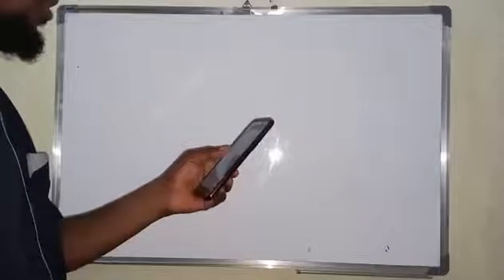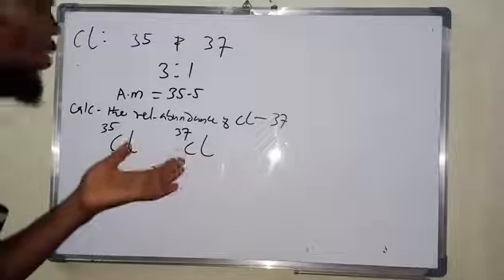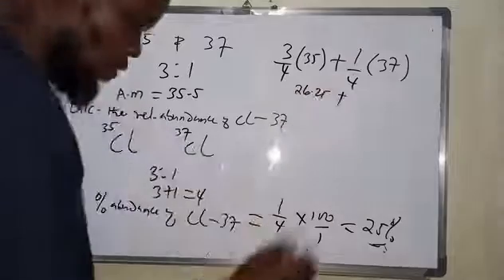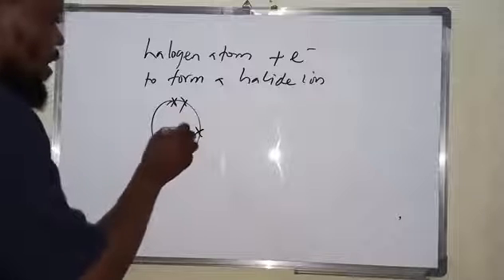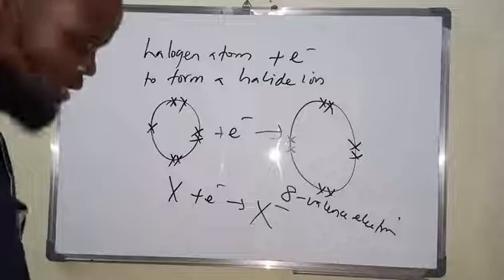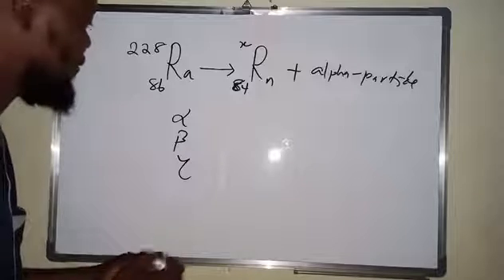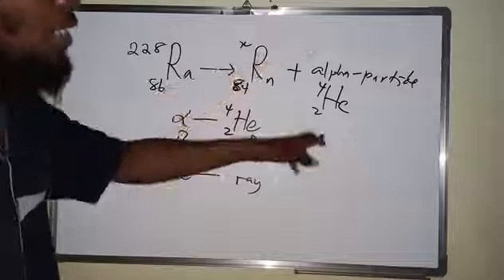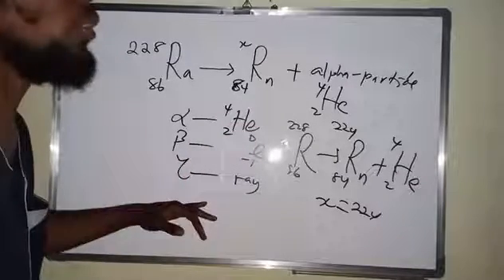Jamb Chemistry 8